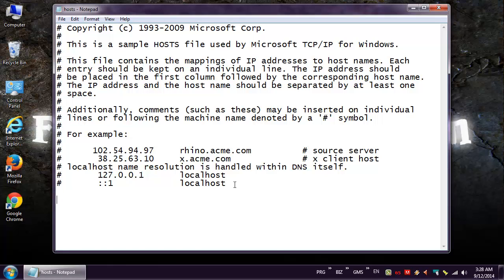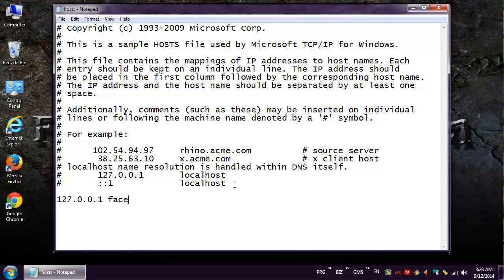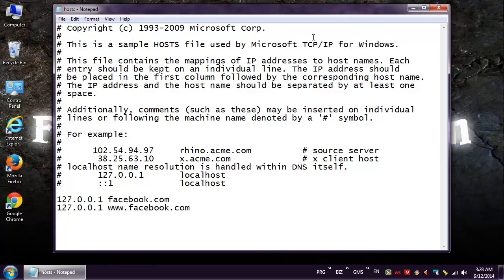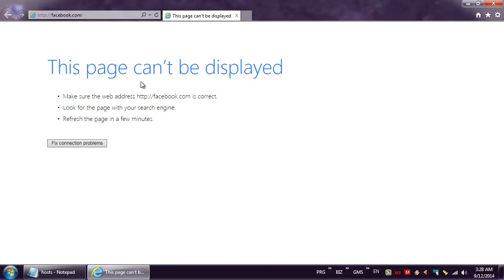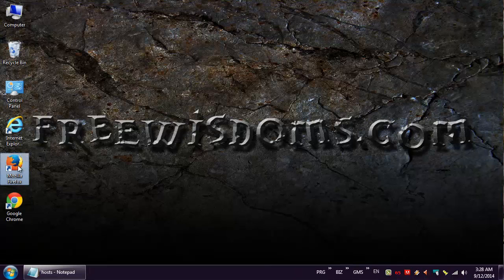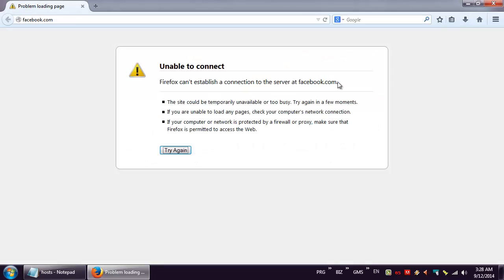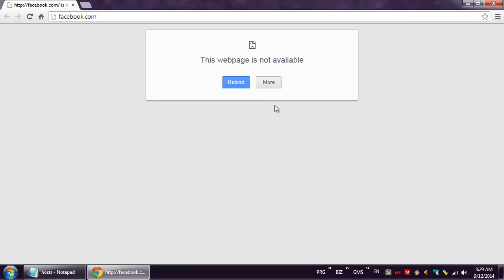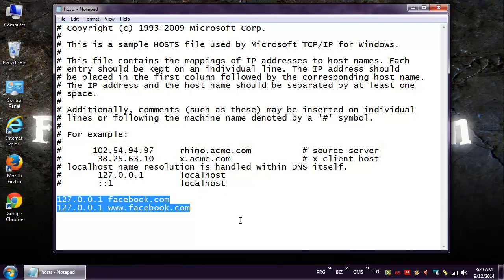How To Block a Specific Website From Loading On Your Computer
Short tutorial on how to use "hosts" file to block/redirect websites in Windows 7, 8, Vista and XP.